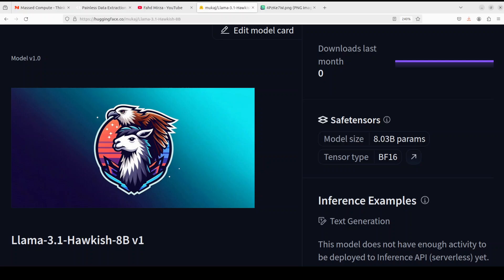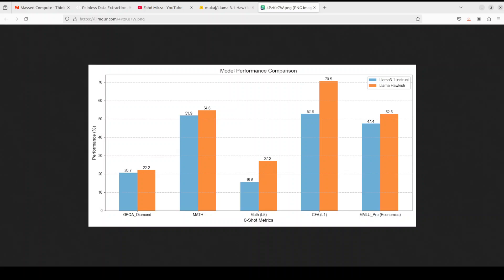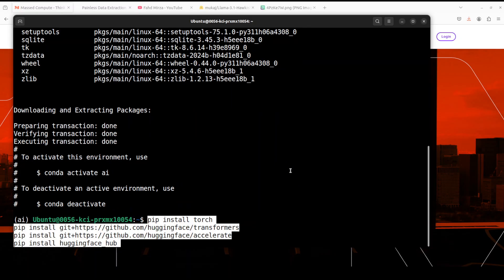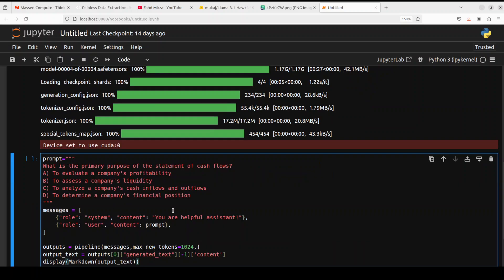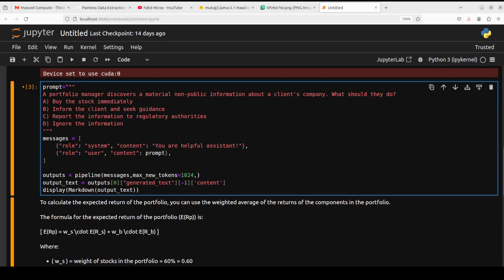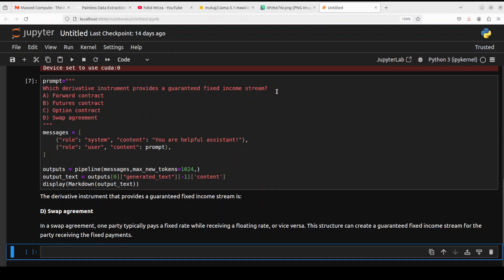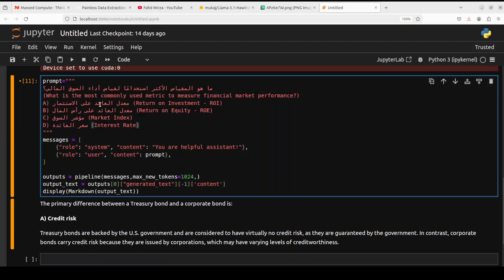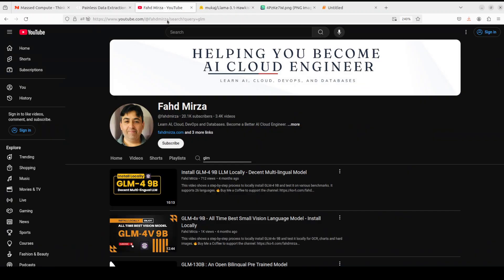Llama-3.1 Hawkish 8B - Financial Model That Passes CFA Exam - Install Locally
This video shows how to locally install Llama-3.1-Hawkish-8B v1 which has been further finetuned on financial topics covering topics such as Economics, Fixed Income, Equities, Corporate Financing, Derivatives and Portfolio Management.